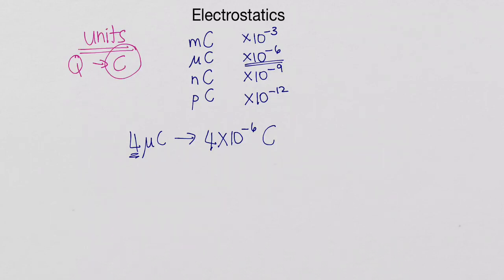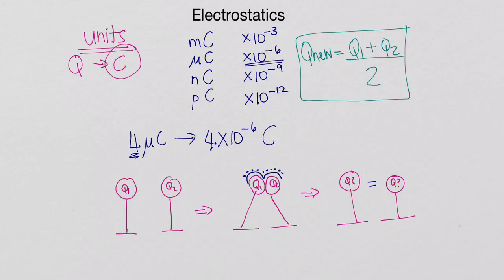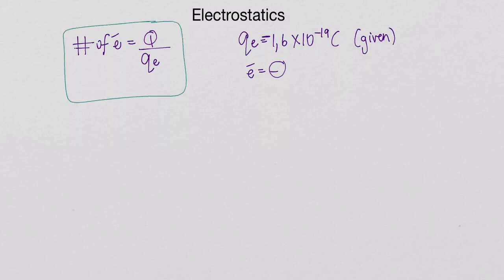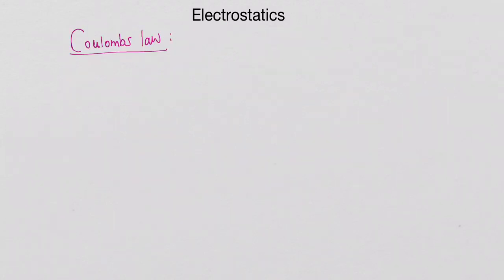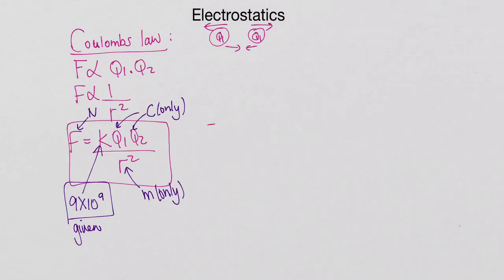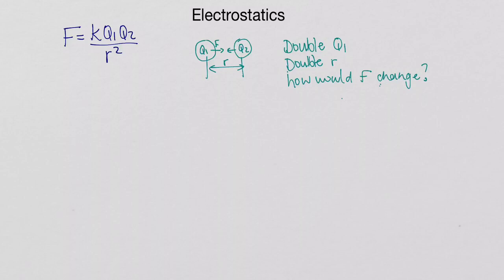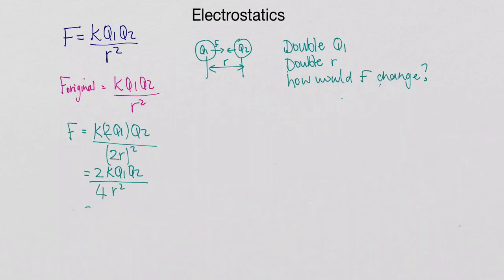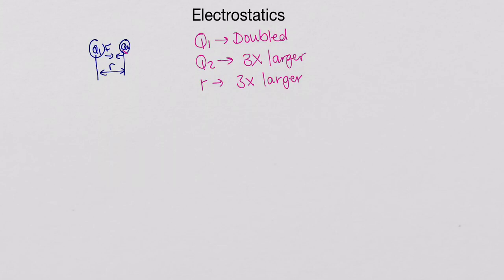Electrostatics Basics - Grade 11 and 12 Physics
Electrostatics equations